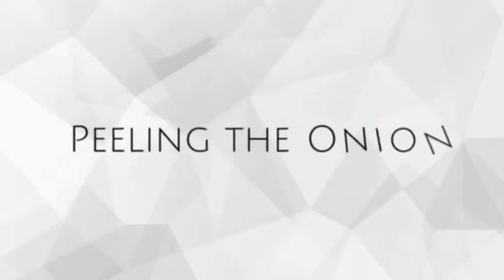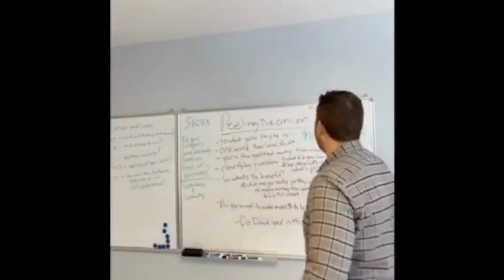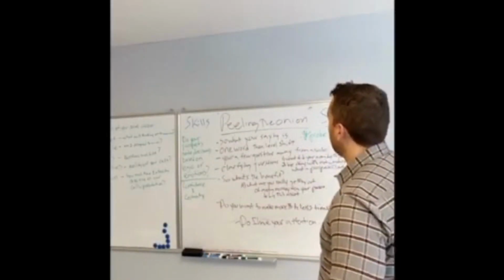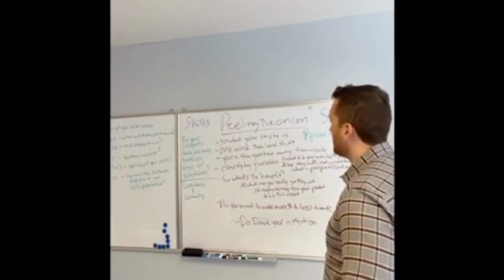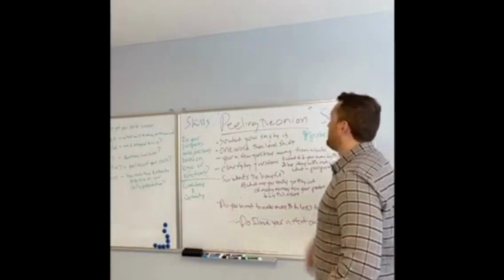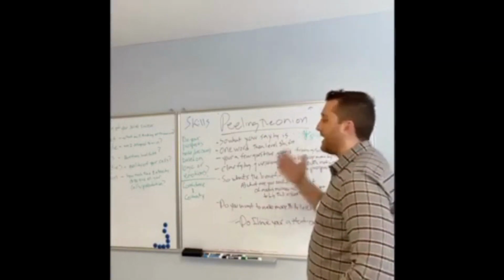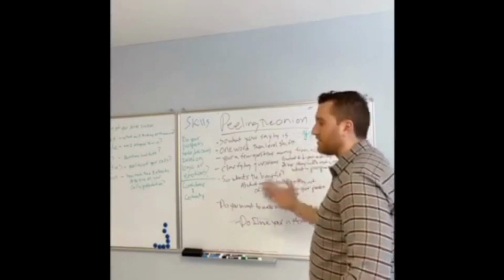Residency Training Day Eight: Peeling the Onion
For day eight of training we go over "peeling the onion". In other words, you have to dig deeper with a client and get the results and outcome you desire. Clients only give you surface level, it's up to you to peel back the layers of the onion, the client, and dig deeper.